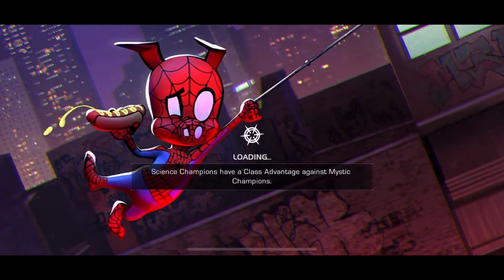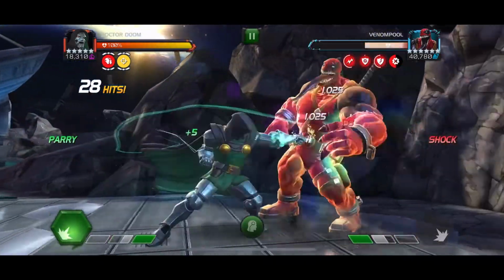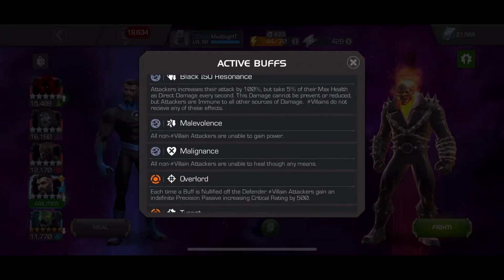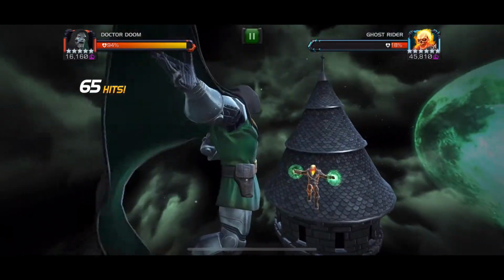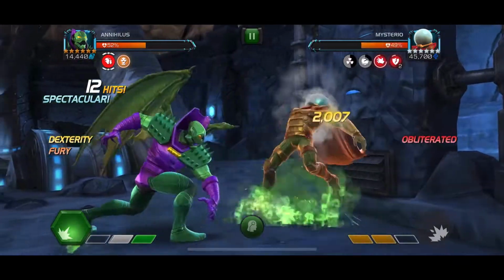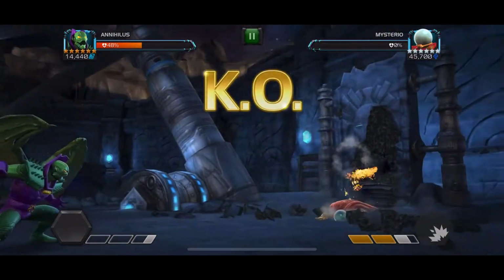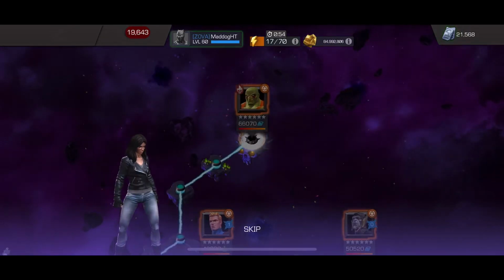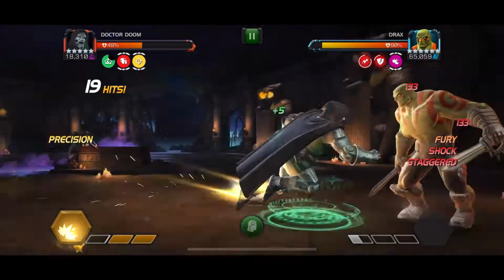Pre-Nerf Variant 6: 2.2 Tyrant + Overlord Full Path w/ Drax Boss takedown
Corrupted Strength
Tyrant + Overlord

This is a pretty easy and straight forward path here.  If doing a completion run, definitely recommend this one.  The 2 nodes benefit you as the attacker so all fights are just normal fights with high health pools and decent amounts of attack.  Drax boss is also by far the easiest Boss in all of variant that doesn't have a 'cheese' to it.

0:00 Intro
0:10 Venompool (Doom)
2:04 Ghost Rider (Doom)
4:13 Mysterio (Annihilus)
6:20 Hela (Doom)
7:42 Sabretooth (Void)
9:16 Black Widow Deadly Origin (Killmonger)
11:32 Drax (Doom)